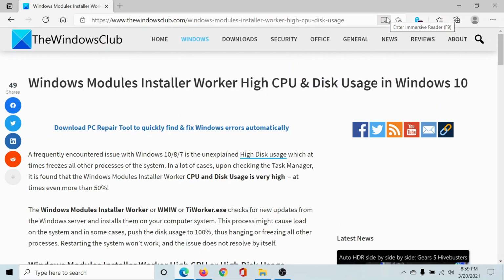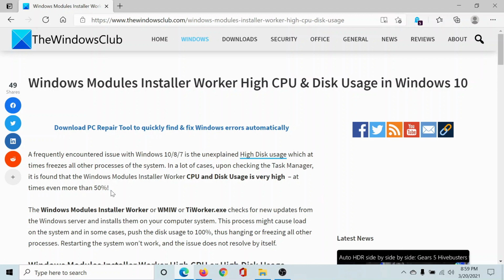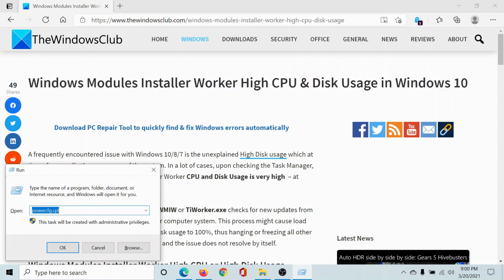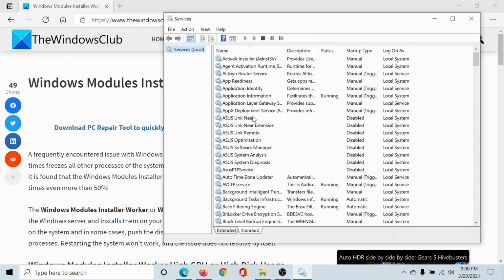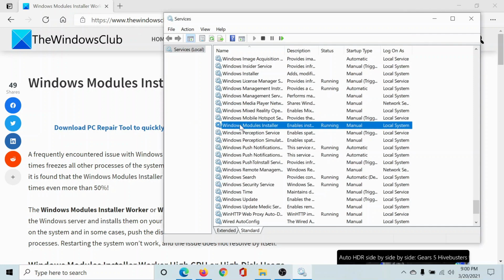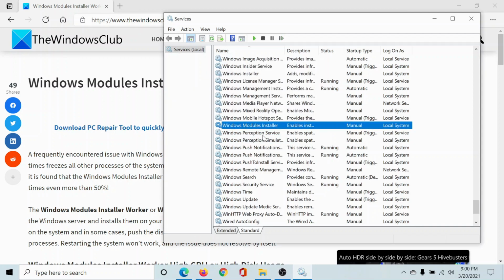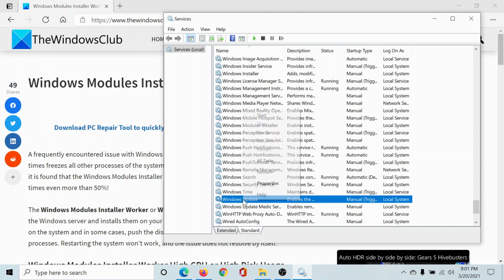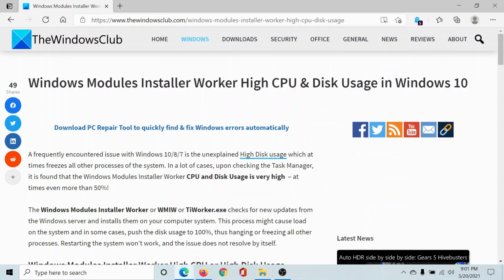Windows Modules Installer Worker High CPU & Disk Usage [Fix]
A frequently encountered issue with Windows 11/10 is unexplained High Disk usage, which at times freezes all other processes of the system. In many cases, upon checking the Task Manager, it is found that the Windows Modules Installer Worker CPU and Disk Usage is very high—at times even more than 50%!

The Windows Modules Installer Worker, or WMIW, or TiWorker.exe checks for new updates from the Windows server and installs them on your computer system. This process might cause load on the system and, in some cases, push the disk usage to 100%, thus hanging or freezing all other processes. Restarting the system won’t work, and the issue does not resolve itself.